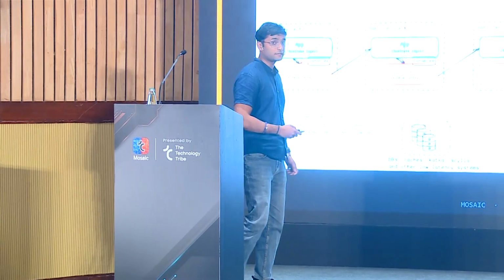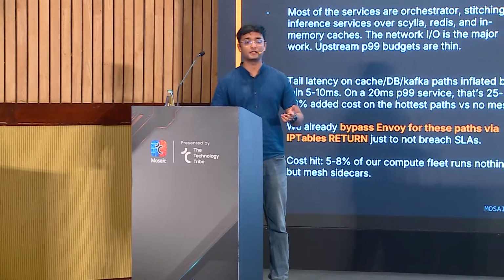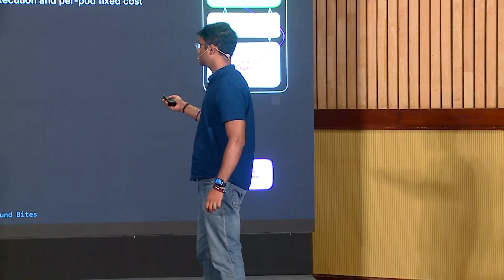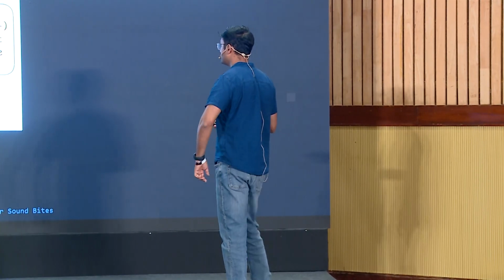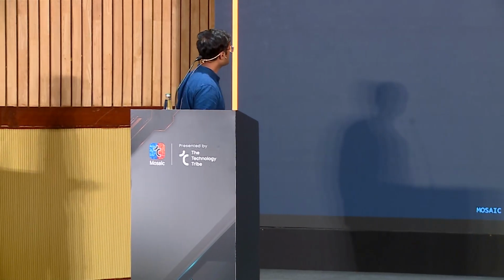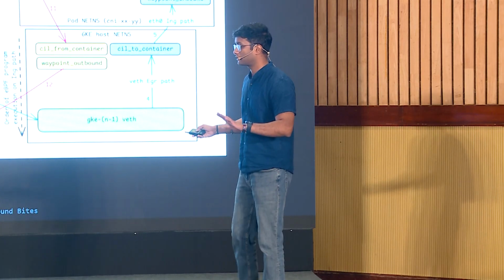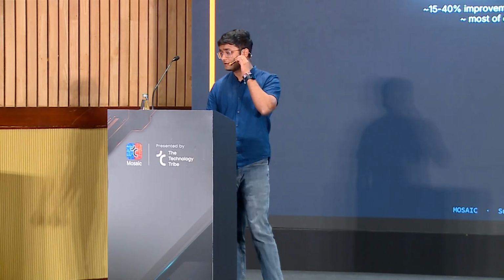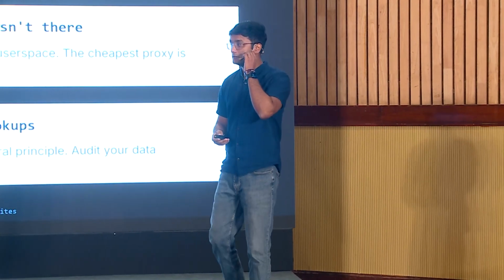From Sidecars to the Kernel eBPF based routing on GKE